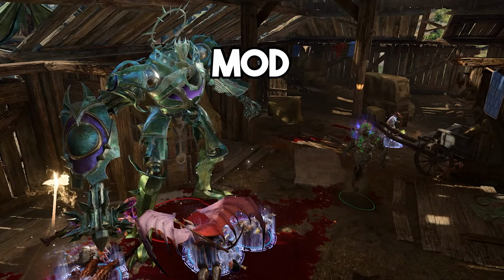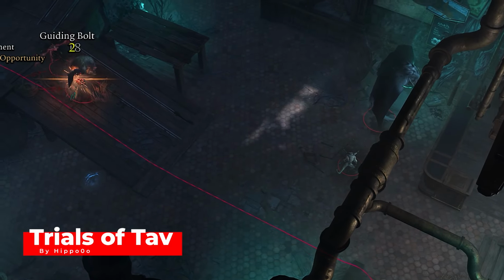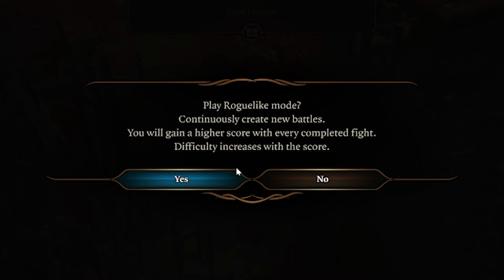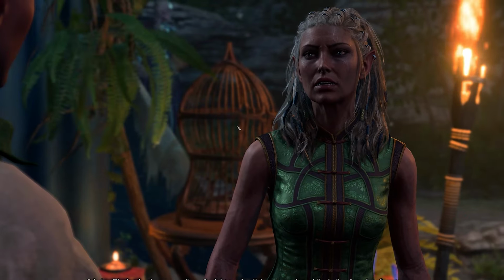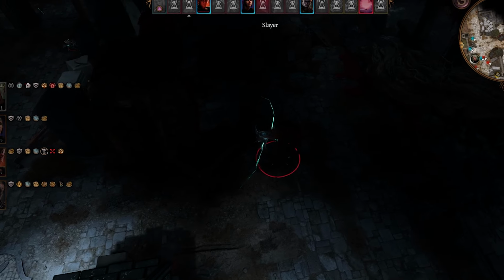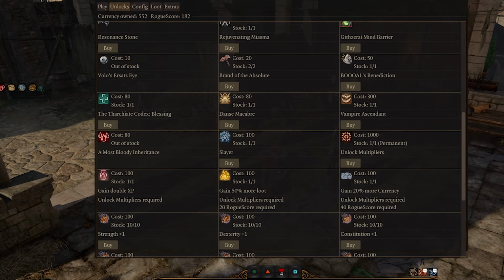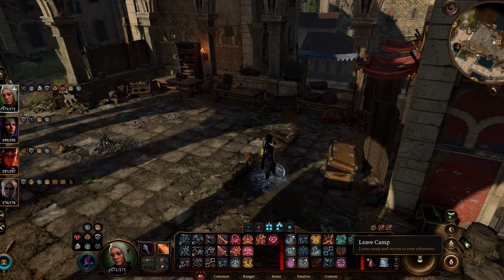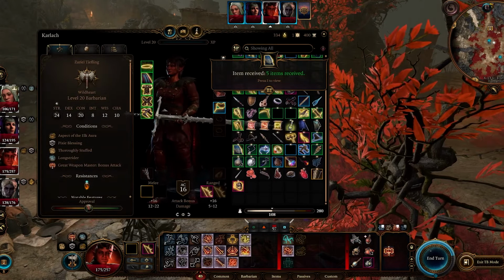The BEST Baldur's Gate 3 Mod in 2024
This New Baldur's Gate 3 mode it the first of many to come from BG3 mod tools!

Credits:
Writer: Reed Austin
Editor: Reed Austin